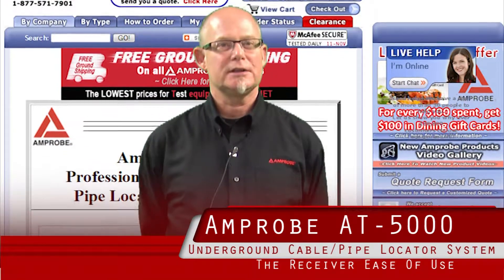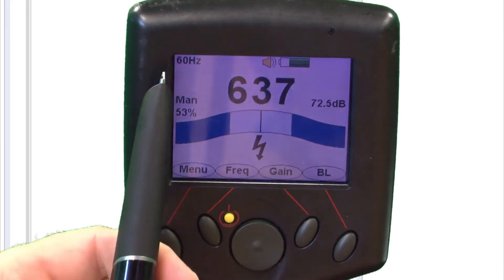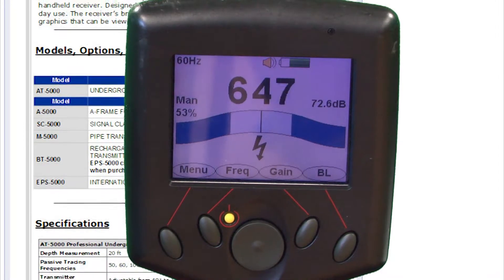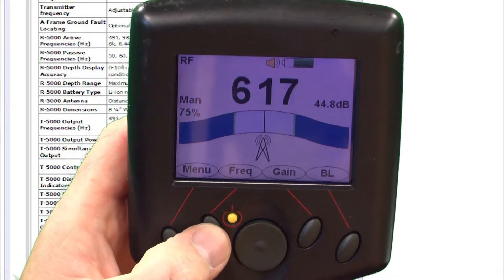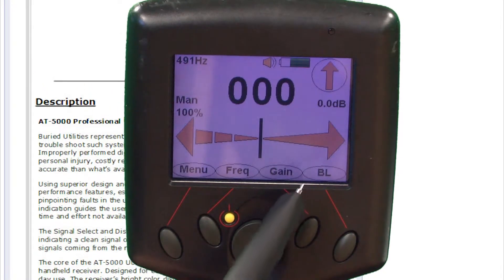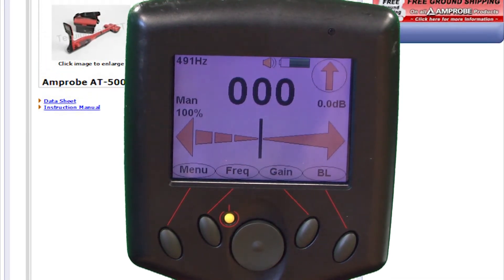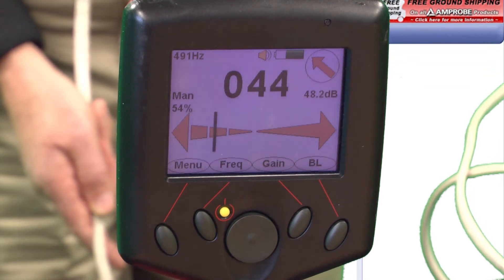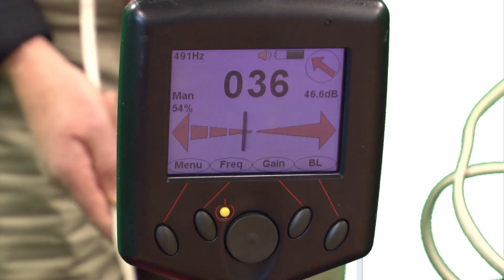Amprobe AT-5000 Receiver - Professional Underground Cable / Pipe Locator System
AT-5000 Professional Underground Cable / Pipe Locator System

Buried Utilities represent a major challenge to electricians who need to trace and trouble shoot such systems. They also represent a hazard to excavation crews. Improperly performed digging can cause cable or pipe damage resulting in personal injury, costly repairs and penalties. This product is faster and more accurate than what's available on the market today.

Using superior design and powerful software, the AT-5000 offers several new performance features, establishing them as the new standard for locating and pinpointing faults in the underground systems. Distance sensitive Left / Right indication guides the user to the exact location of the buried utilities which saves time and effort not available on standard locators.

The Signal Select and Distortion Alert provide superior accuracy by visually indicating a clean signal of the traced line, versus "ghost" and 'return' path of false signals coming from the neighboring lines, and keeping the user on the target line.

The core of the AT-5000 Utility Locating Systems is the ergonomically designed handheld receiver. Designed for comfort, the lightweight receiver is balanced for all day use. The receiver's bright color display is complete with intuitive, easily read graphics that can be viewed in all lighting conditions.